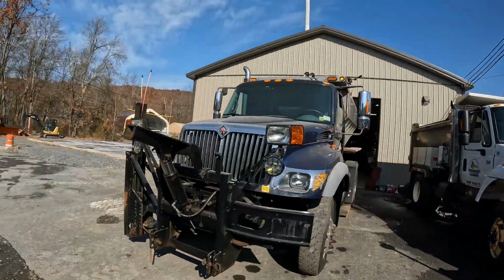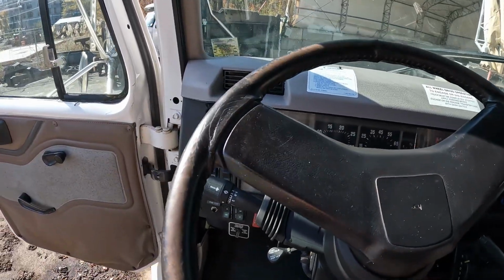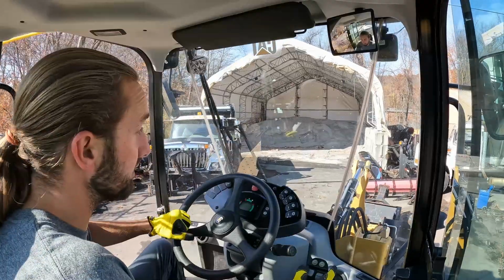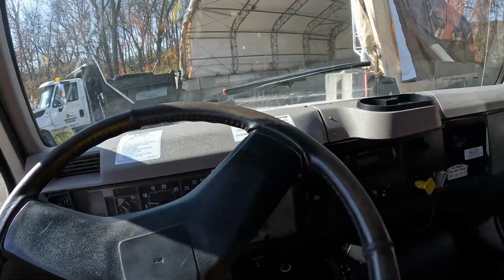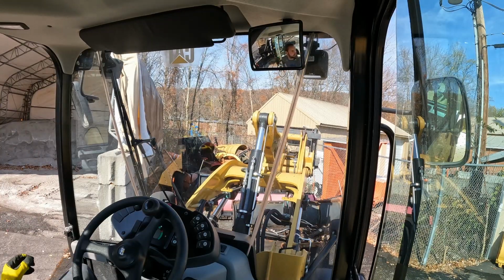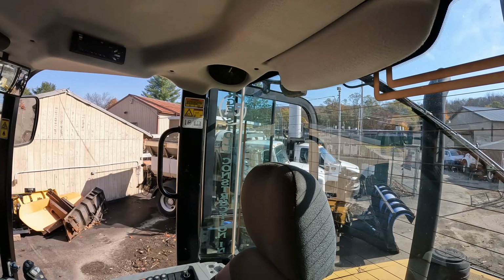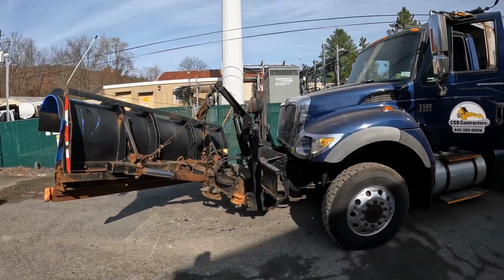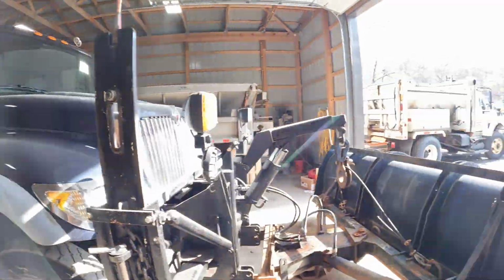Installing The Snowplow On Our 2007 International 7500!